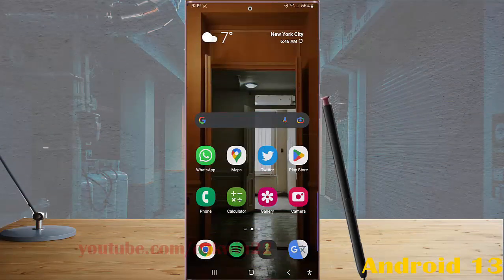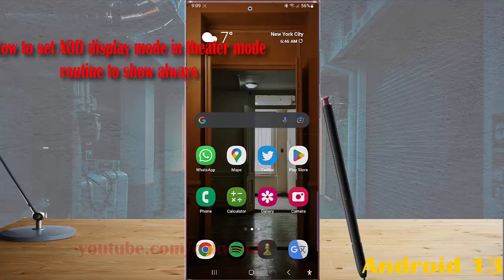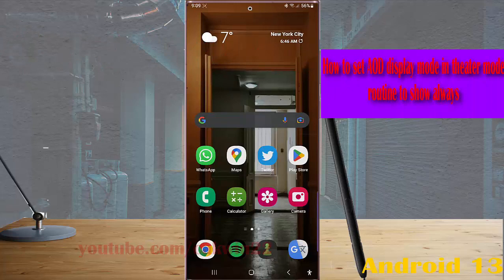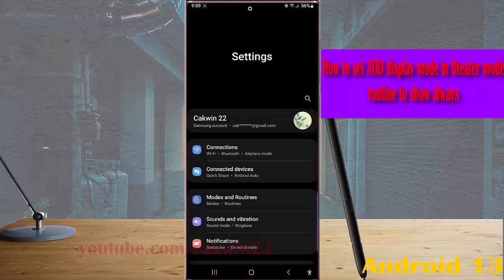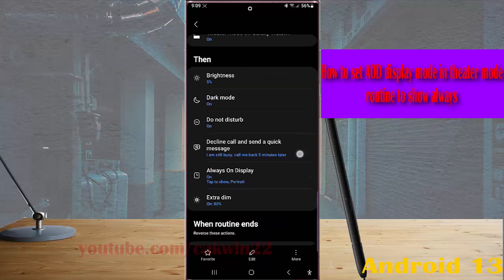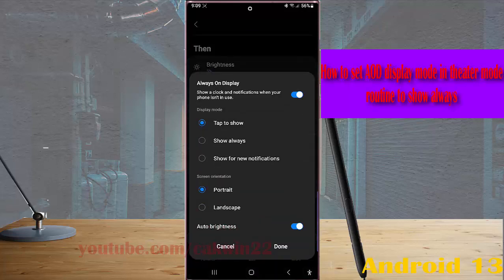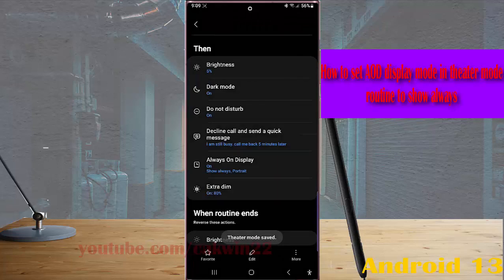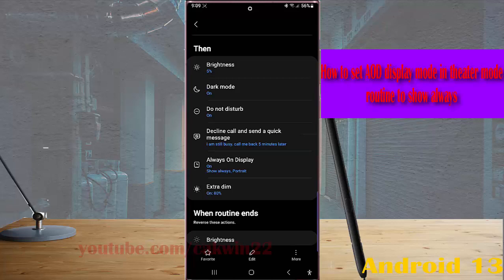Samsung Galaxy S22 Ultra : How to set AOD display mode in theater mode routine to show always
In this video, you will find the steps on How to set AOD display mode in theater mode routine to show always in Samsung Galaxy S22/S22+/S22 Ultra.  This video uses Samsung Galaxy S22 Ultra SM-S908E/DS International version runs with Android 12